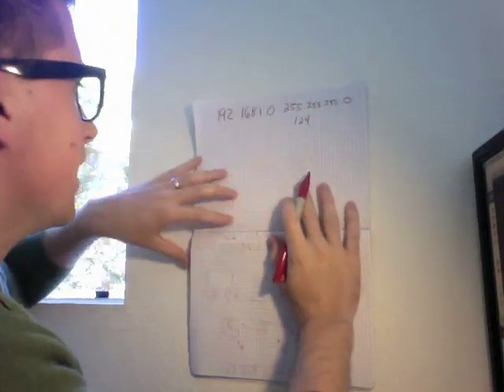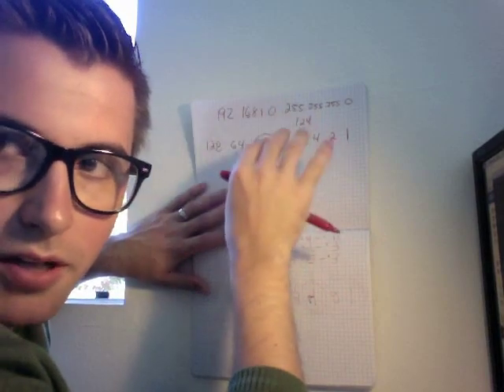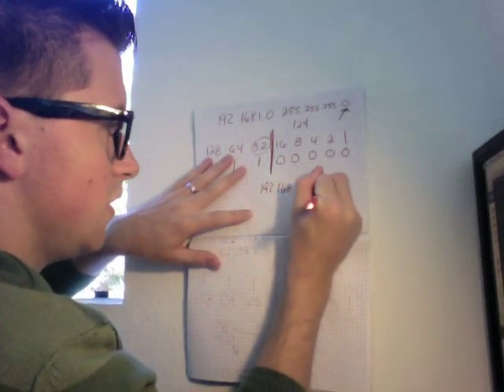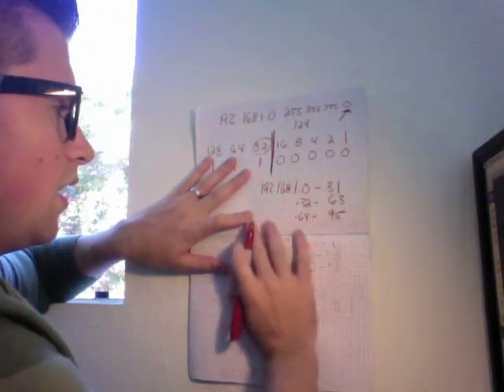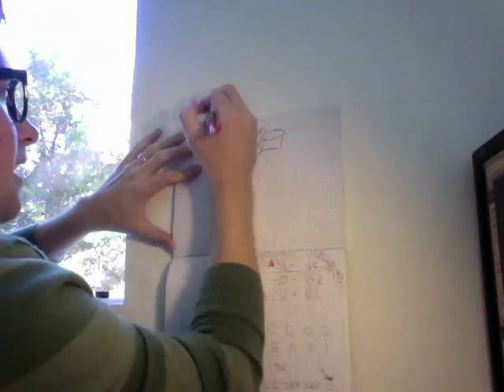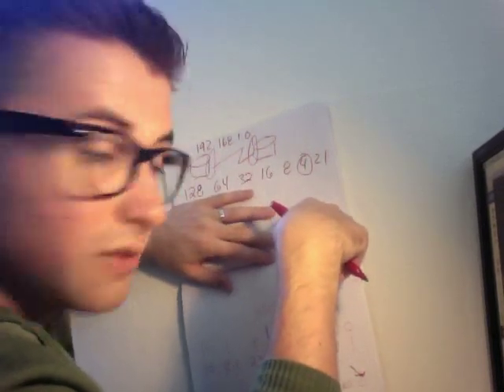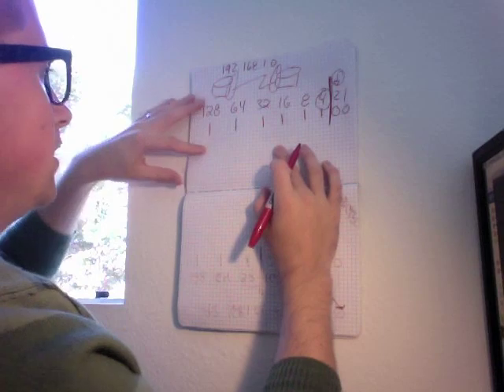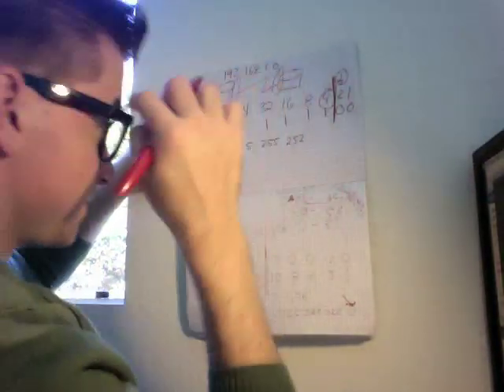Learn How To Subnet for CCNA Exam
- In this video I show you a couple examples of subnetting that is applicable to the Cisco ICND1 and CCNA Exam.